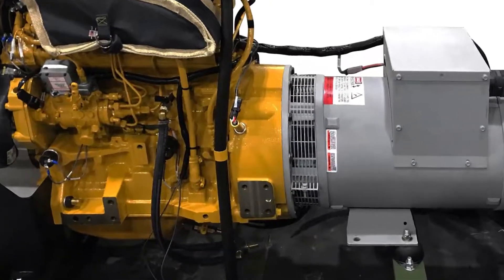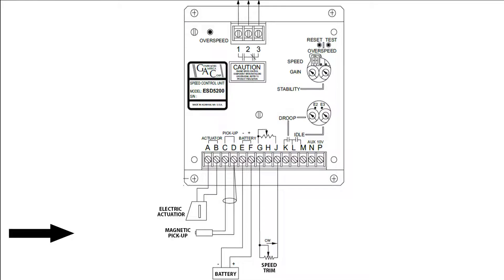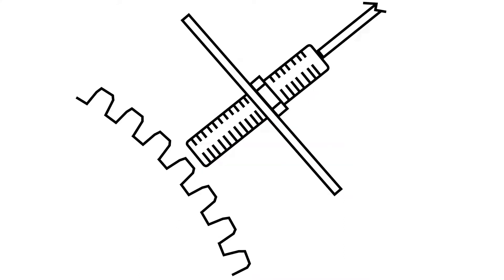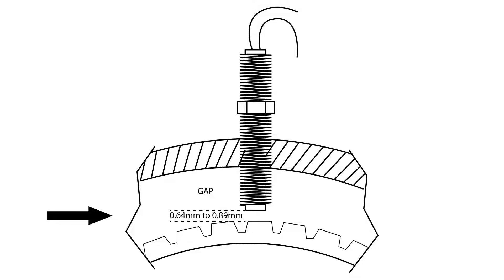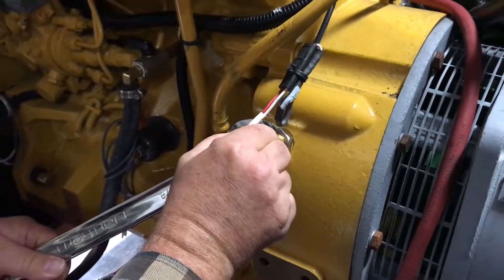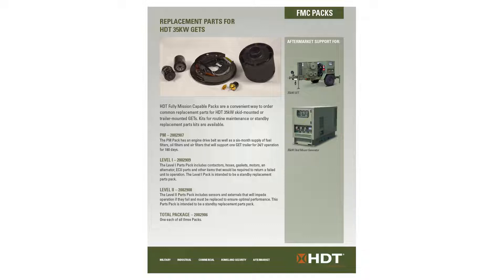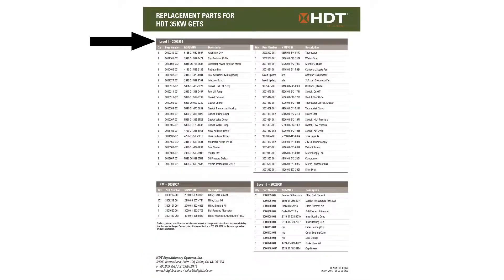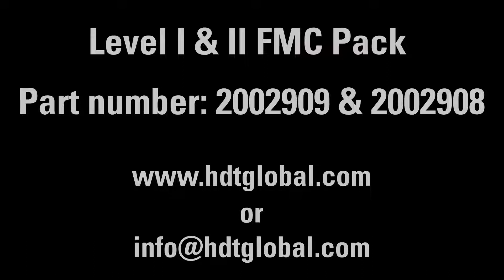Magnetic Pickup (Mag Pickup) Troubleshooting | Tech Tip Tuesday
Learn helpful and easy tips on how to troubleshoot your HDT generator's Mag Pickup.

Mag Pickup Settings:
35K GET ¾ turn.